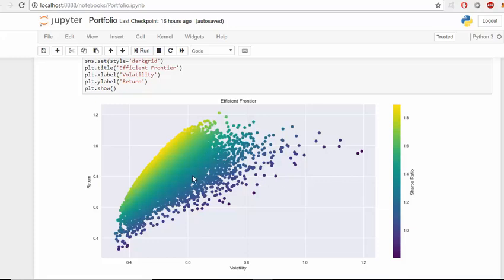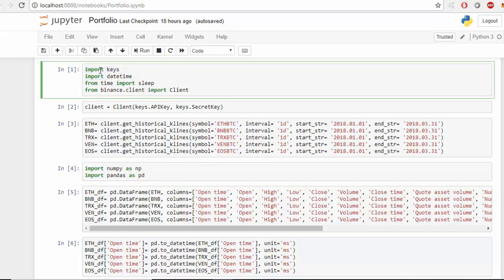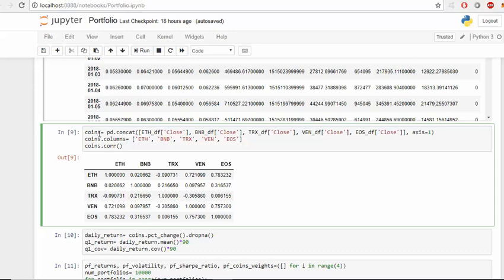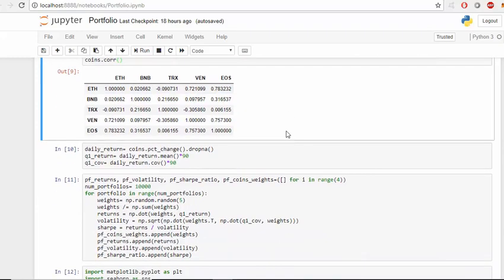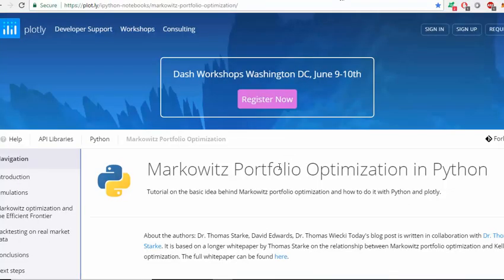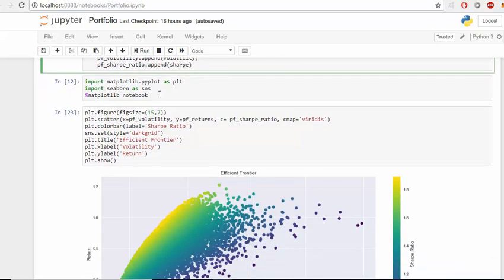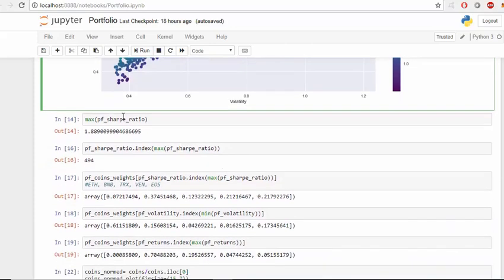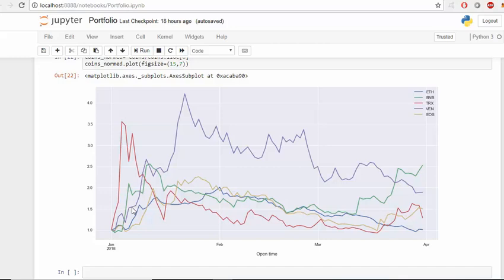Tutorial: How to Optimize a Portfolio of Cryptocurrencies in Python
In this tutorial, we'll see how to find the best portfolios (Efficient Frontier) of several coins (ETH, BNB, TRX, VEN, EOS) based on our risk tolerance.